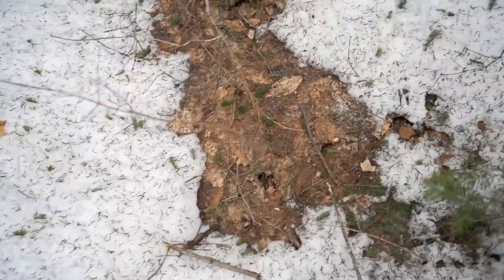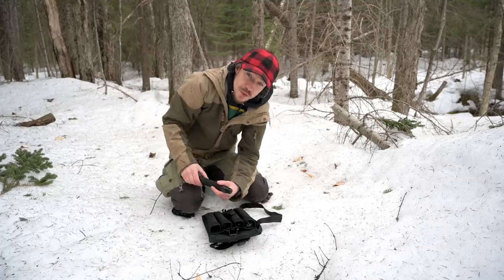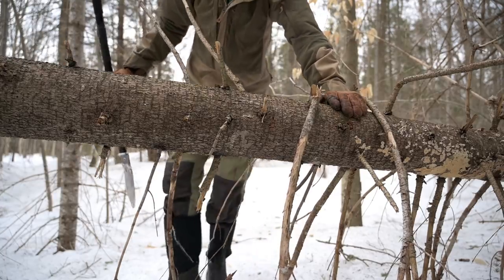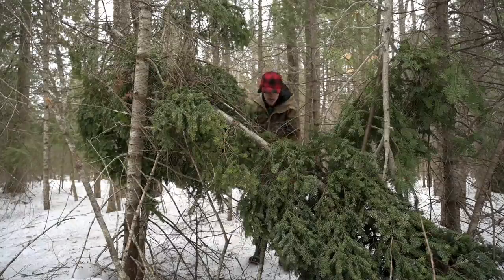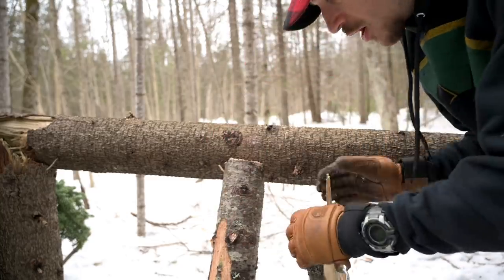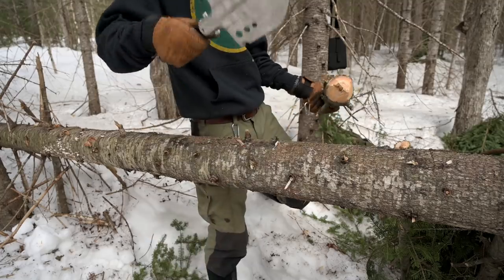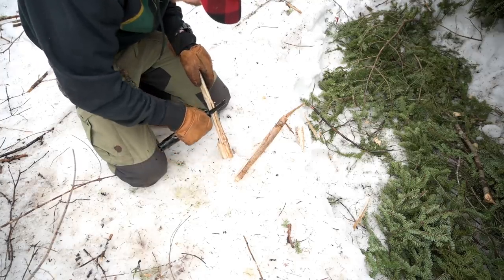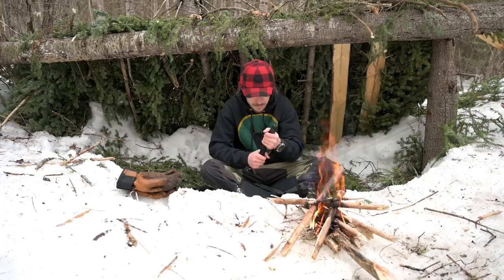ONE SHOVEL TO RULE THEM ALL! - I Build a Survival Shelter with a Shovel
They wanted me to test it out, I normally don't do gear specific videos, but this, "One Shovel to Rule Them All" caught my interest.
I had a lot of fun using it!
I head out to the forest with only the shovel, and I build a down and dirty survival shelter using only the shovel..
Come along, if you are interested, follow the for more info on the EST Shovel.
Thanks folks, new videos soon :)